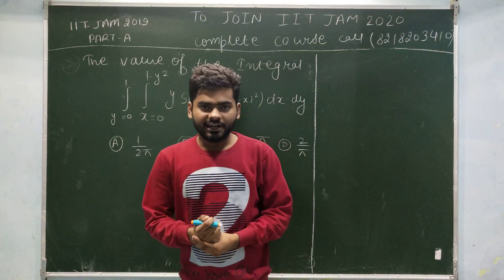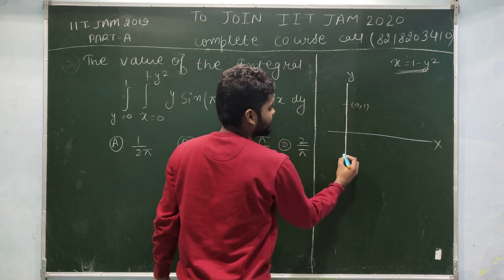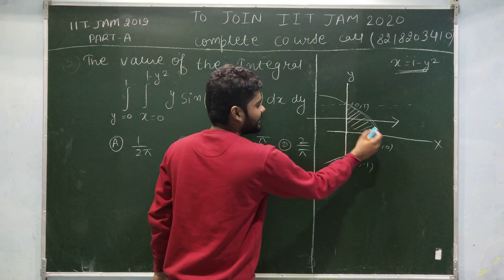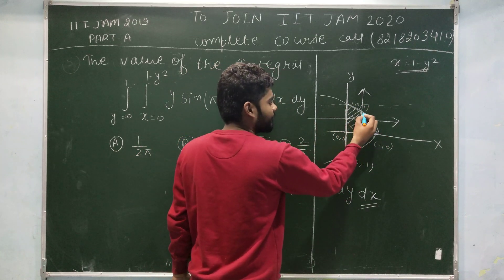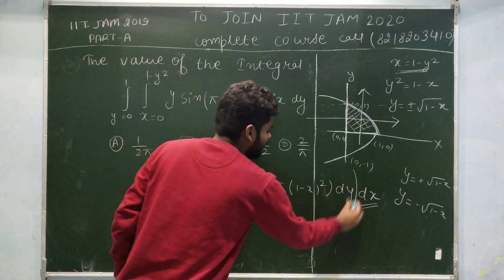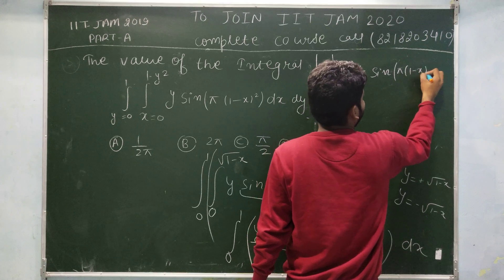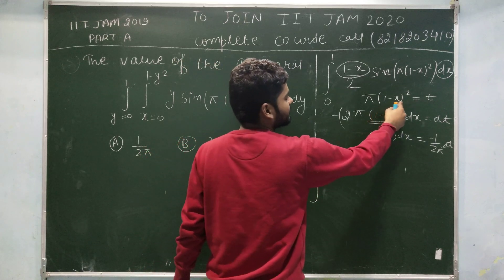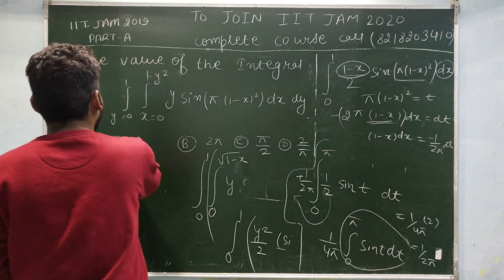IIT-JAM 2019 SOLUTION OF QUESTION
to join our iit-jam 2020 course and DU, BHU M.Sc crash course please